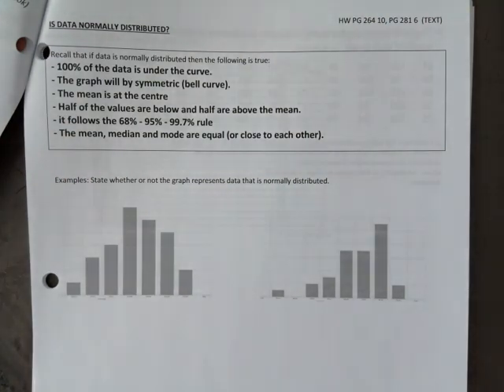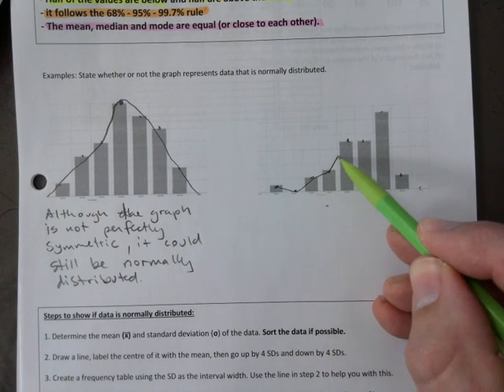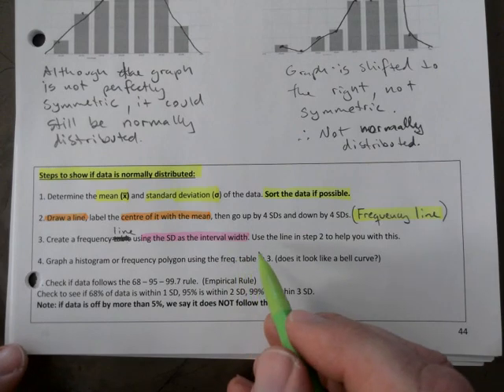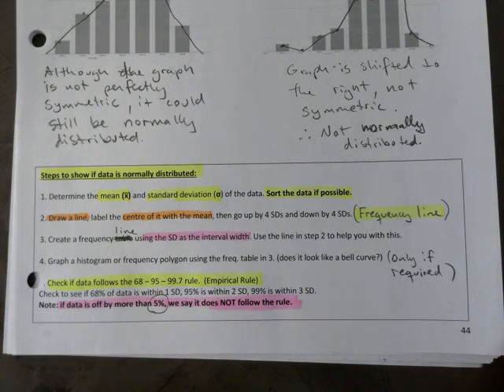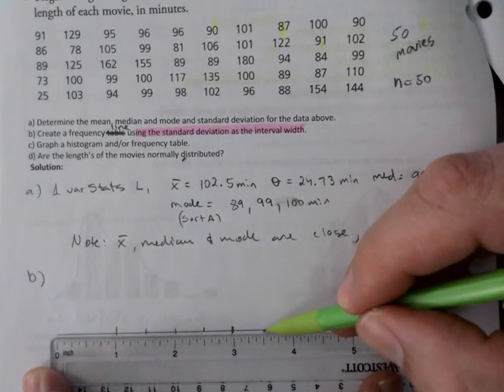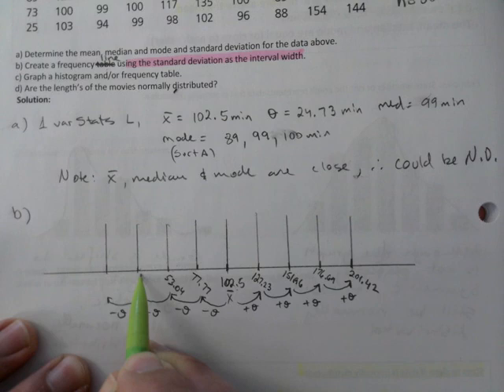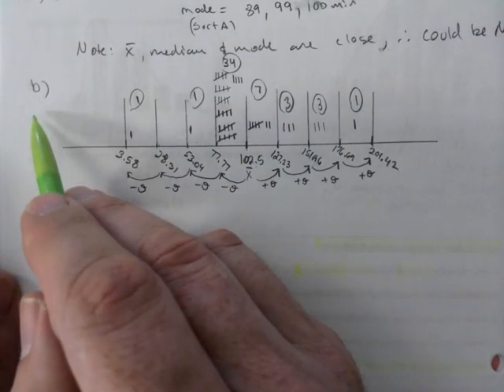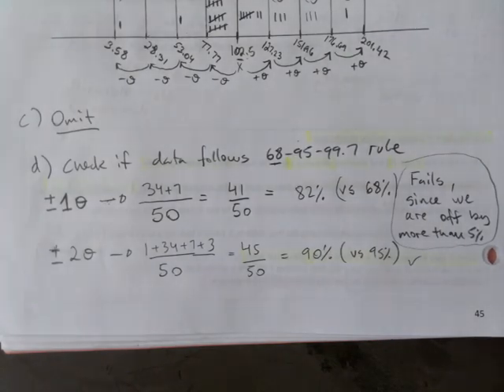APMPR3S STATS IS DATA NORMALLY DISTRIBUTED?